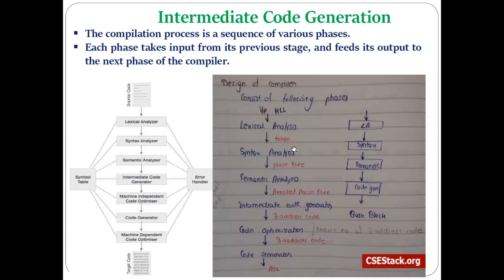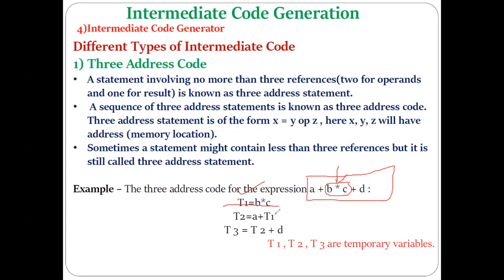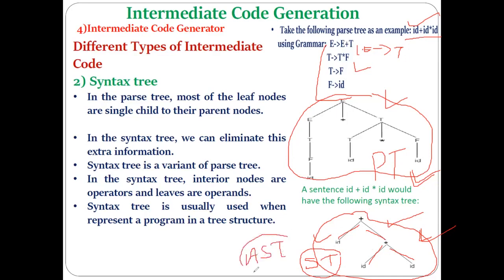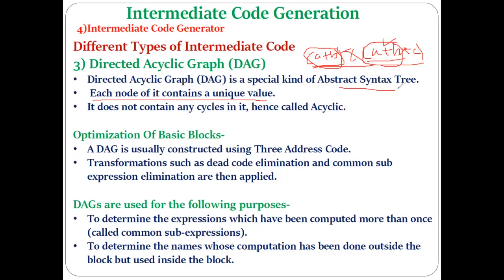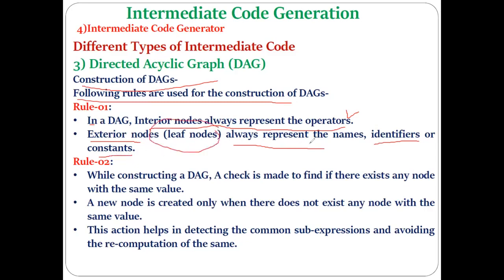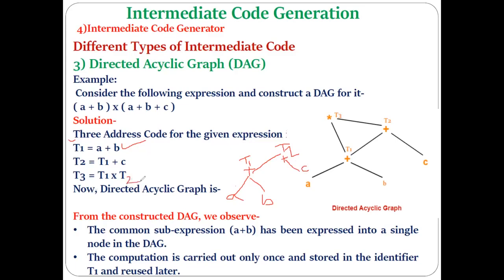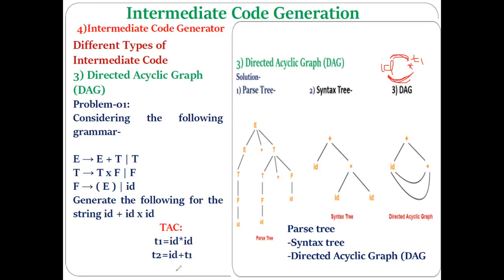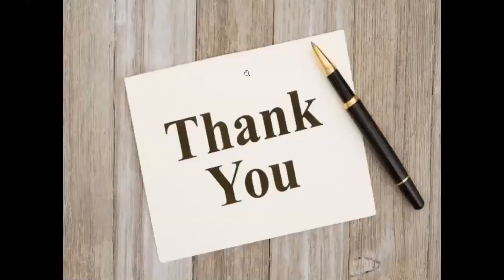DAG Intermediate Code Generator 4th phase of compiler Types of IC Syntax Tree TAC 720p